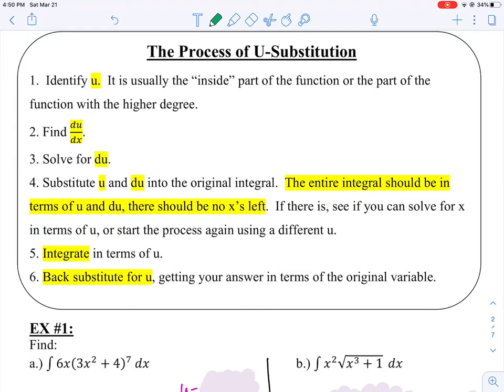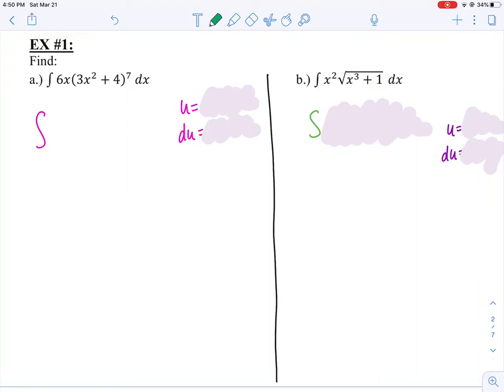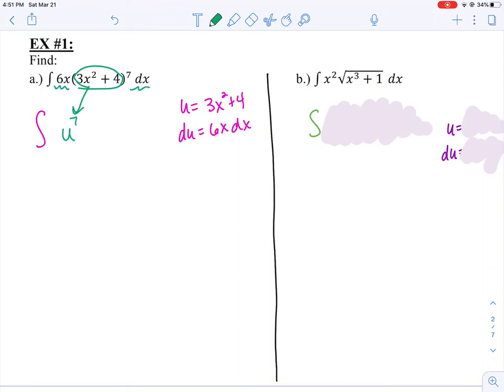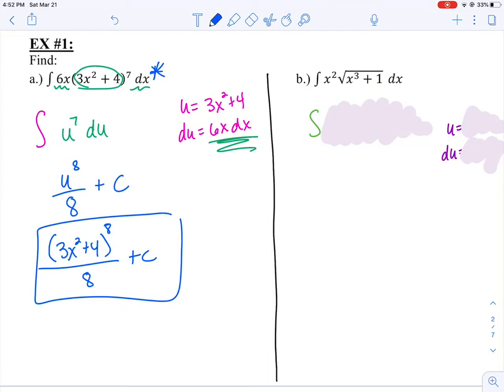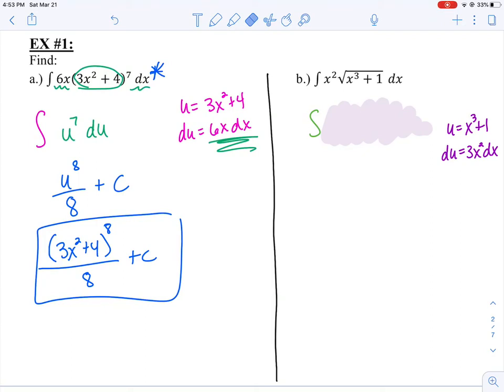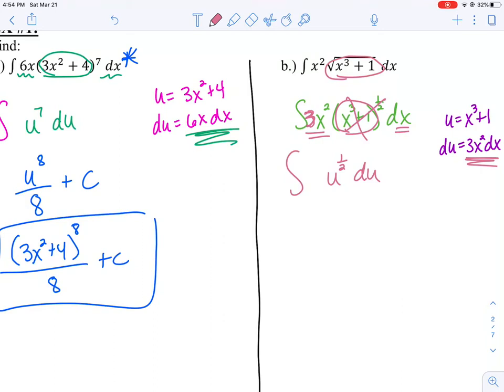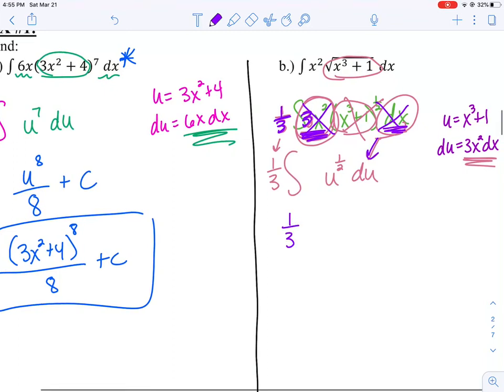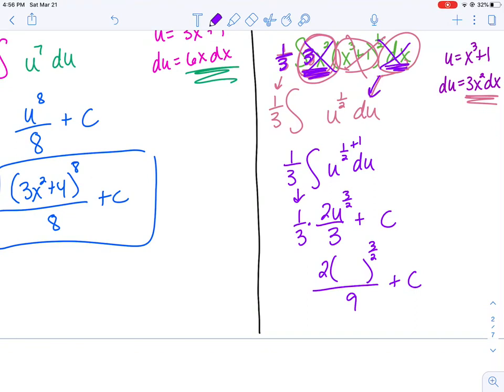MAT212 15.2 ex1 U-Substitution VIDEO